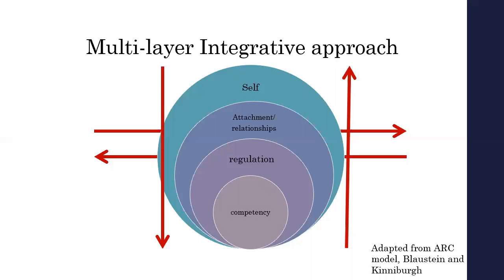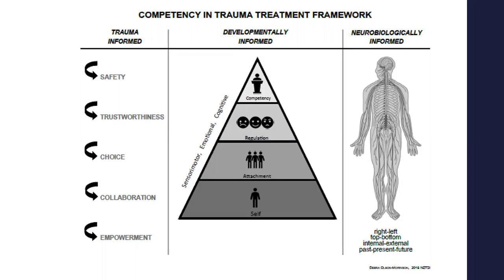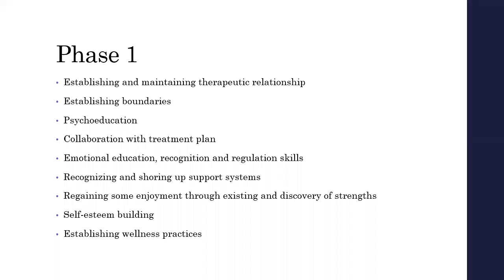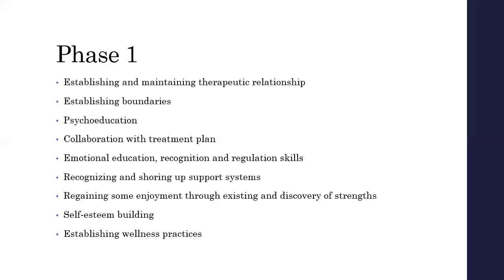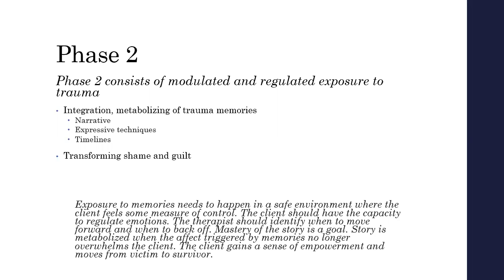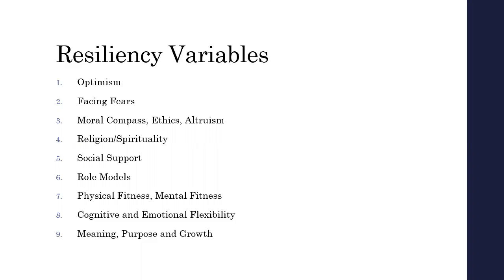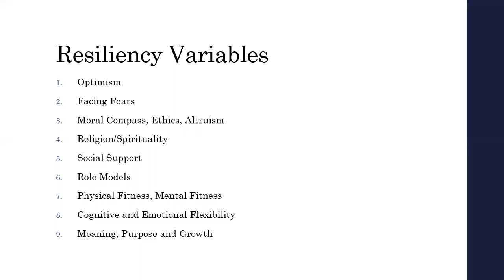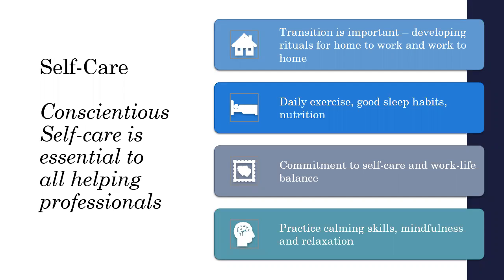Module 4 Creating Competency Trauma Treatment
Treatment and Resilience